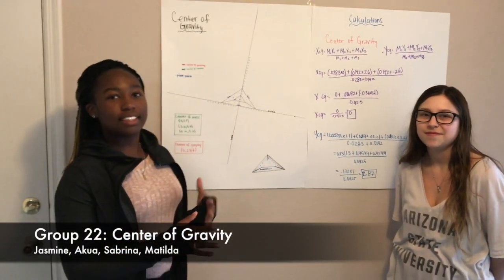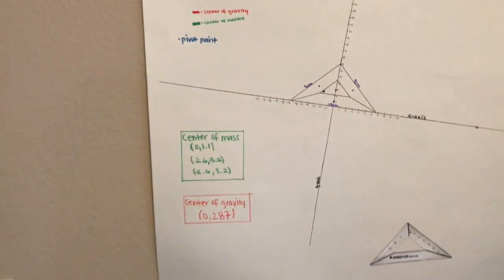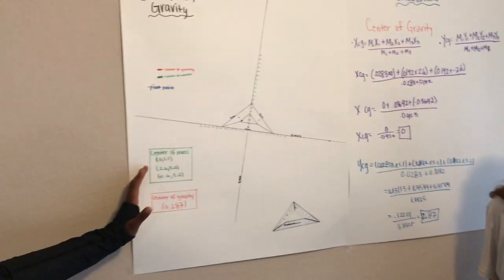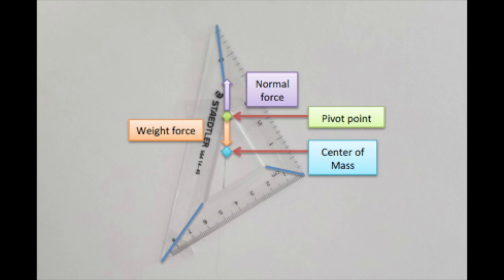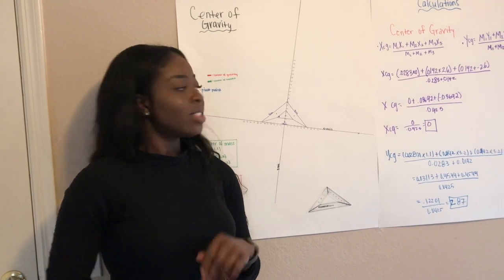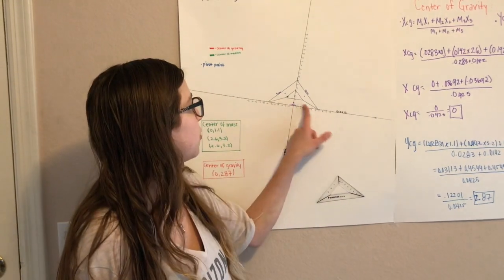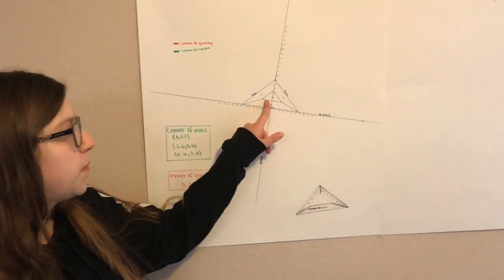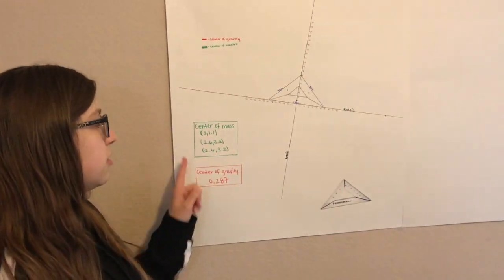Center of Gravity - Group 22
This video is about Center of Gravity - Group 22